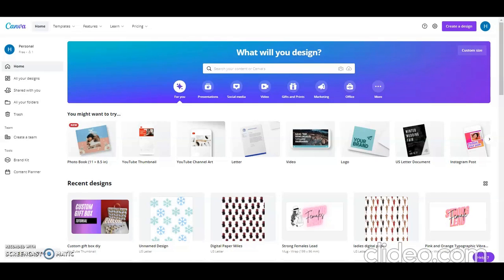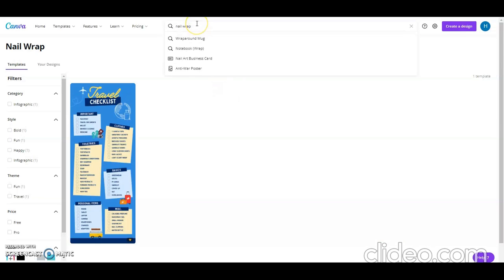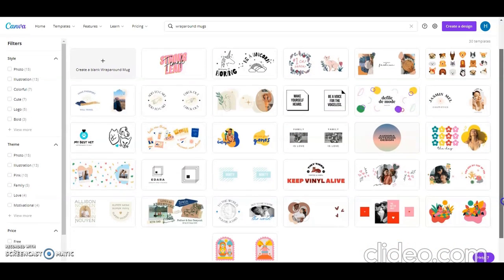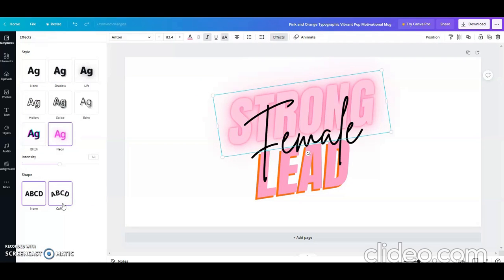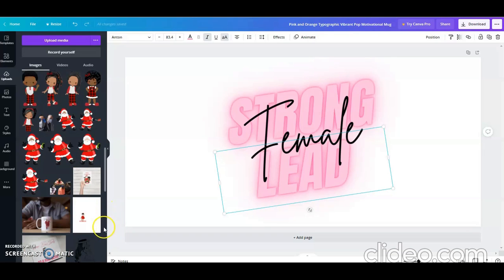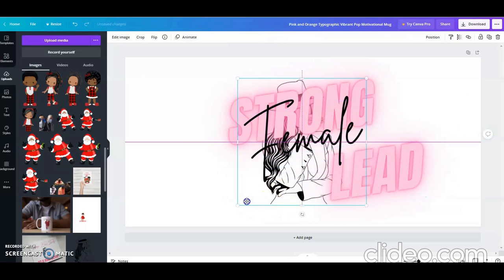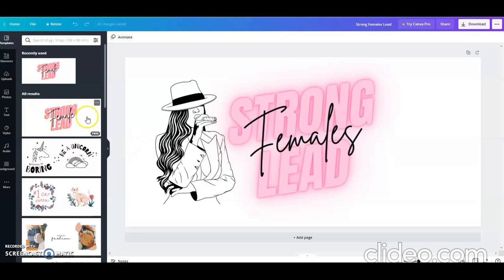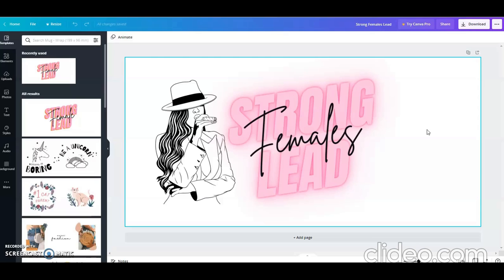How to create a mug wrap in Canva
Welcome back Kings and Queens!  WELCOME, if you are new here! I am Hope King, the Designer behind King's Designs MD.  In today's video, I'm showing you how to design a mug wrap in Canva.